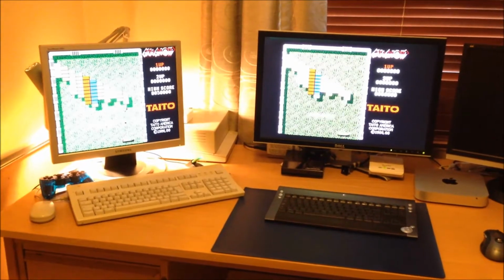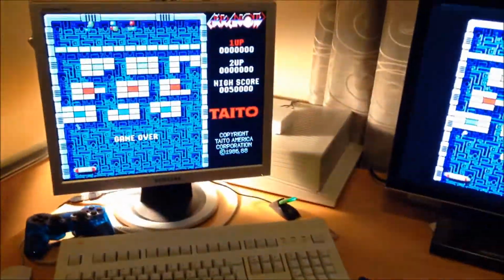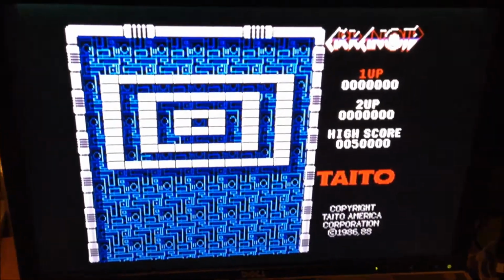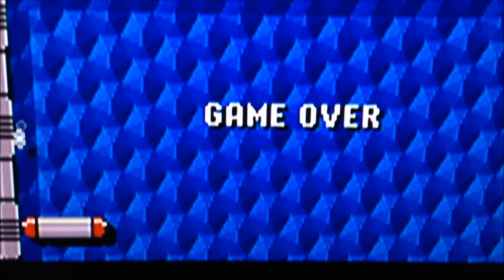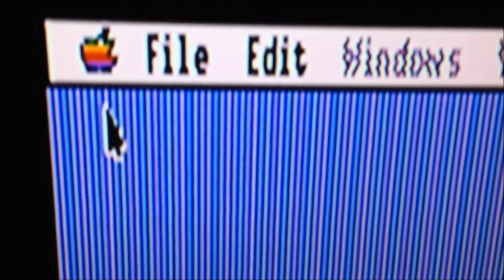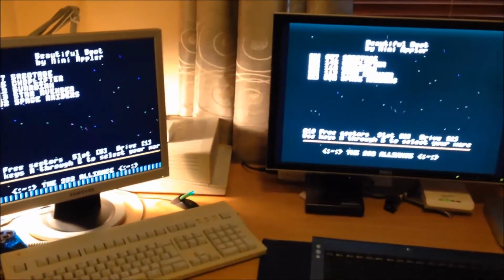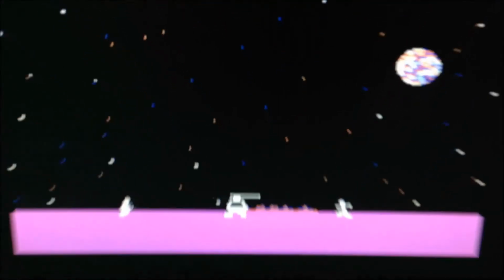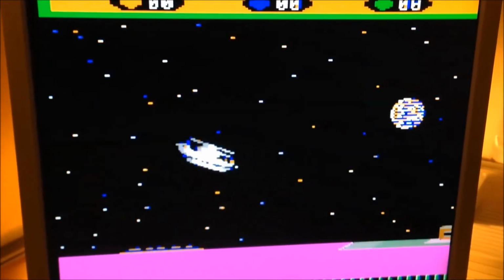Nishida IIGS Component adapter review